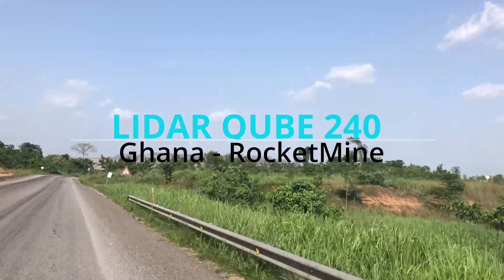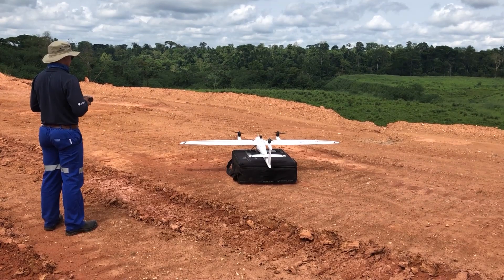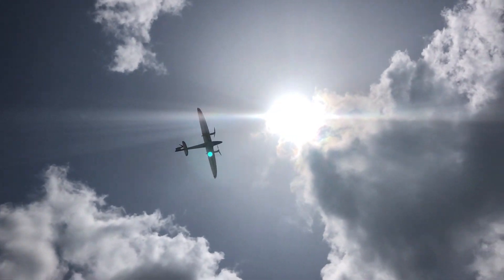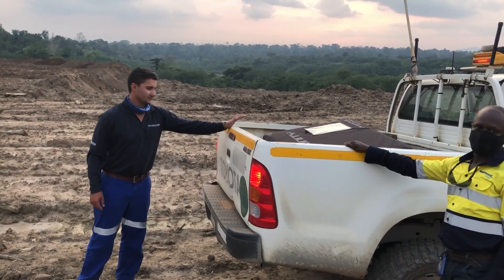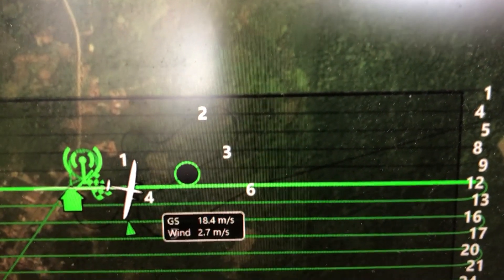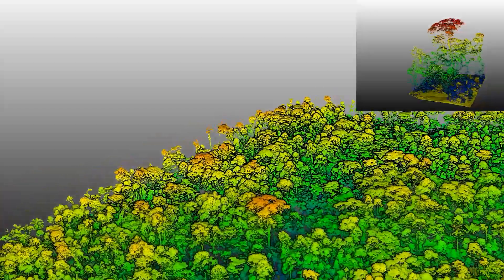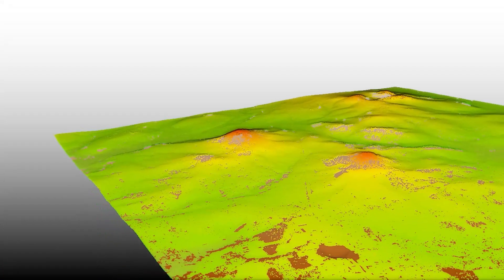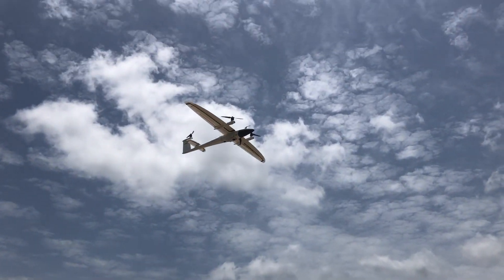LiDAR Scanning in Ghana w/ RocketMine | Trinity F90+ VTOL UAV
In this mission, we surveyed more than 6000 hectares of land. We had to find out which villages would be affected in the event of a possible dam failure. Thanks to our sophisticated LiDAR Qube 240 and our Partner RocketMine, we were able to completely scan this large area in only 4 days. In this video, you can see the Trinity F90+ in action in high temperatures and in difficult terrain.

CEO Florian Seibel: “Our passion is the continuous development of industry-leading VTOL aircraft. With our ready-to-operate systems, we serve a wide range of customers. We help to increase yields in agriculture, fly 3-D reconstruction missions, do tactical mapping for security forces, or provide mission-critical video footage in real-time to governmental users. Made in Germany, non ITAR and no back doors in soft- or hardware as all of our flight planning and autopilot software are designed in house”.